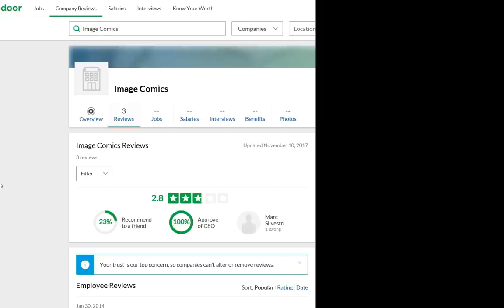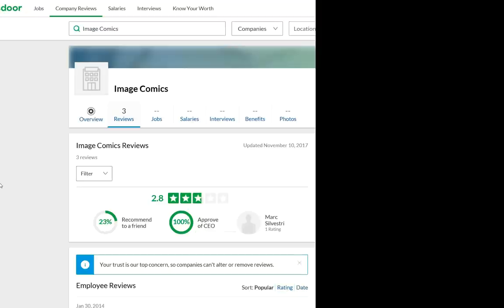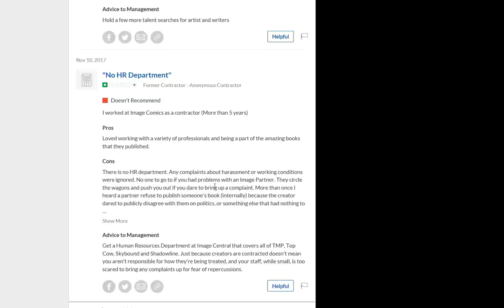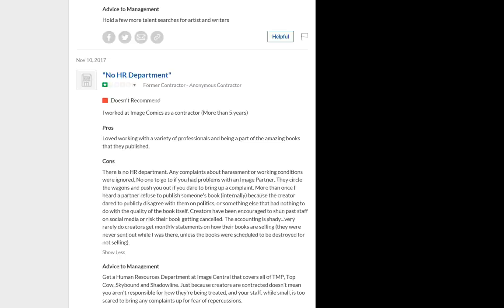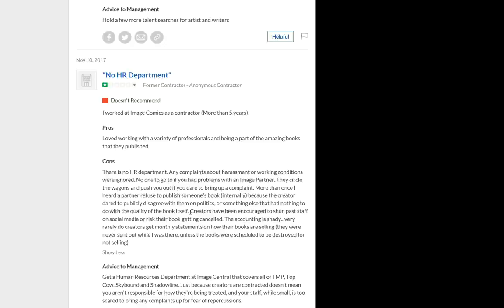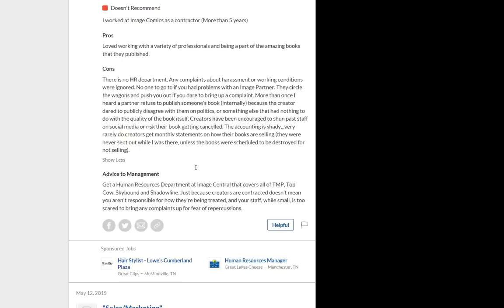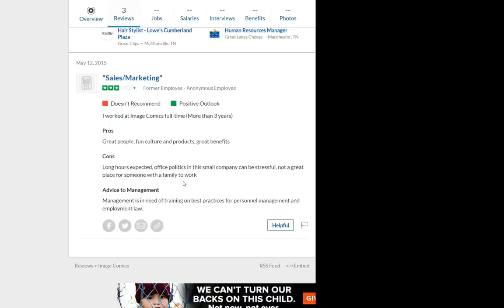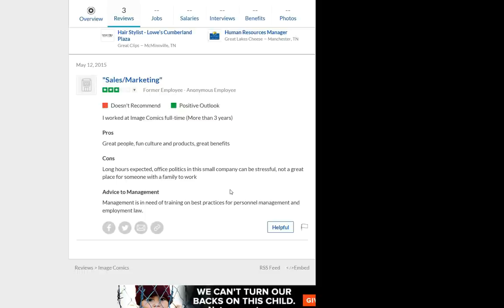Image Comics Ex-Employee Reviews Paint The Picture I've Come To Expect Thanks To Erik Larsen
Reloading. issue with the first. have to reup